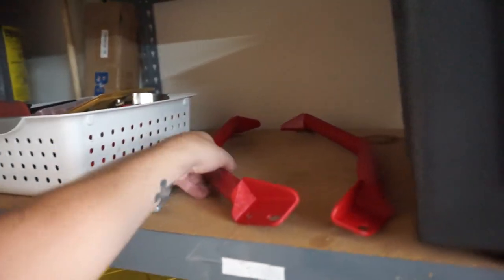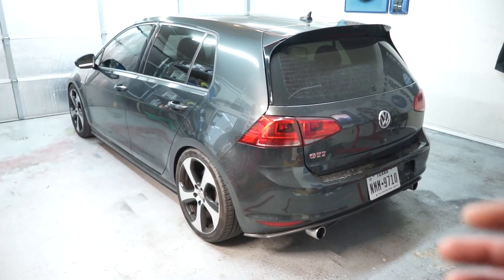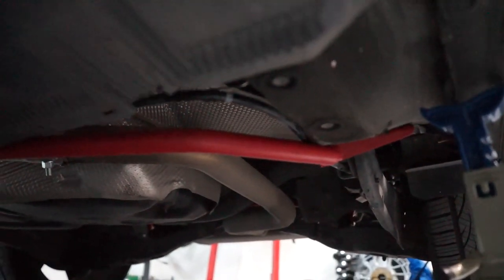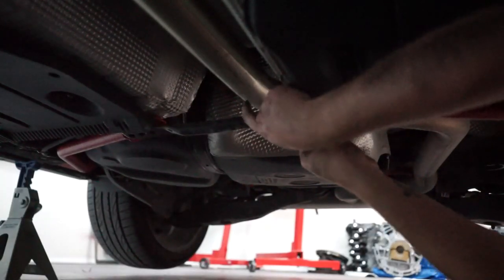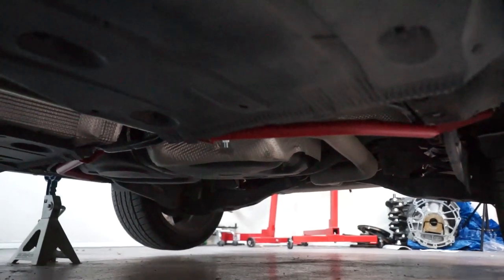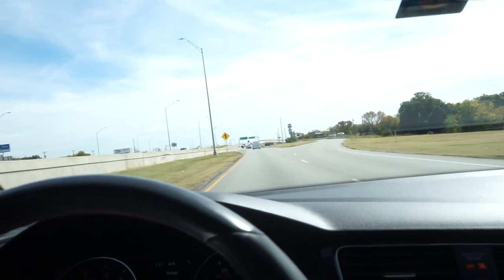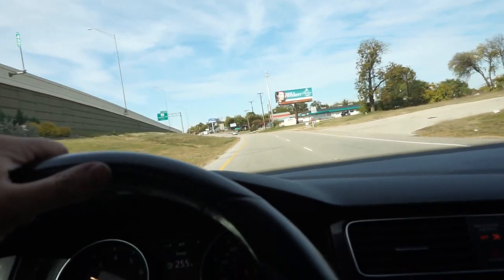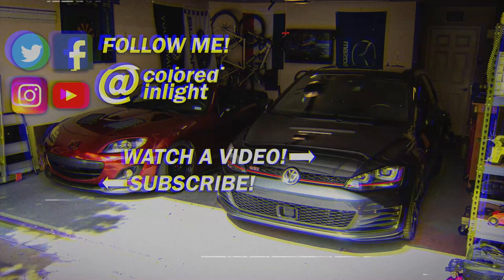Chassis Bracing on the Mk7 GTI - Stiffening the Rear End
Picked up some ECS Tuning rear chassis bracing for the MK7 GTI to pair with our Eibach Sway Bar. The rear end of the car feels great in corners and this will surely compliment the stiffer rear sway bar!